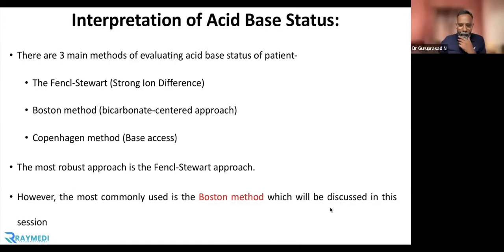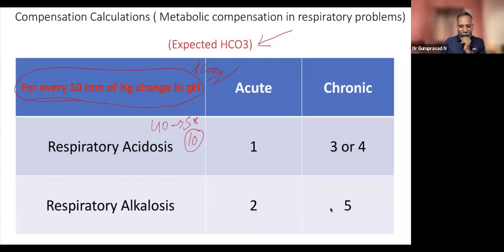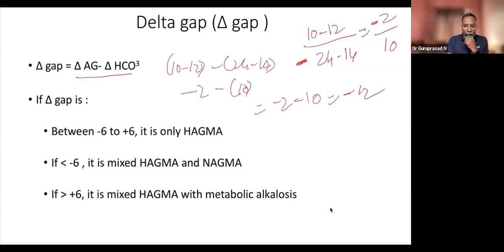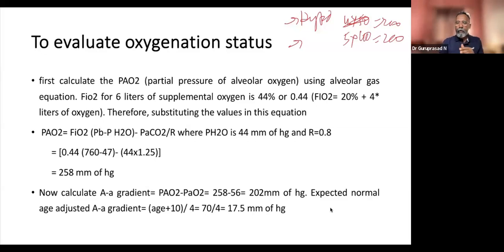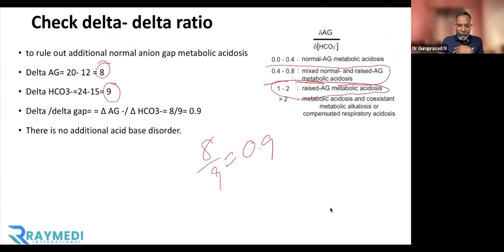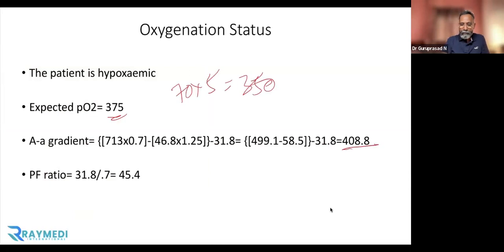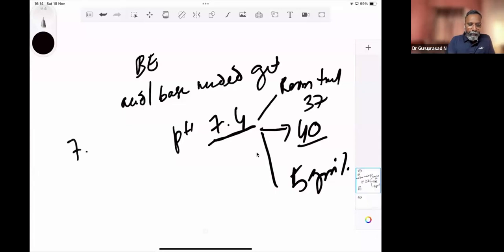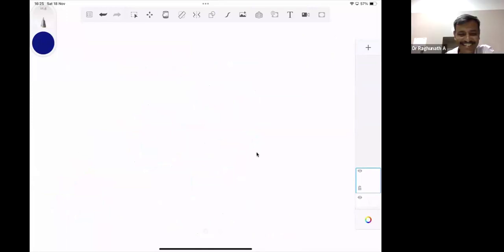Webinar On Arterial Blood Gas Analysis - Part 2